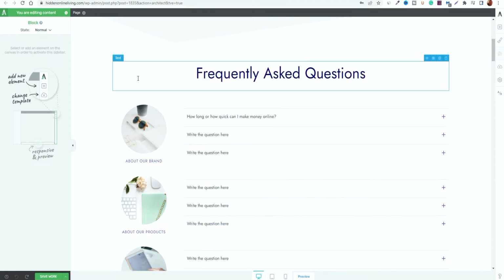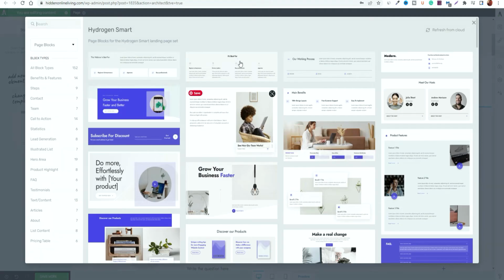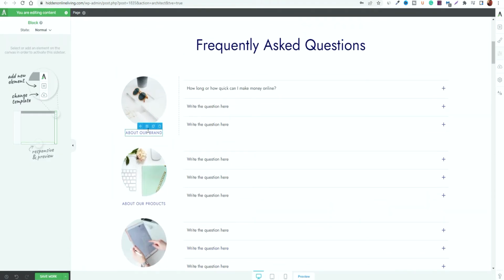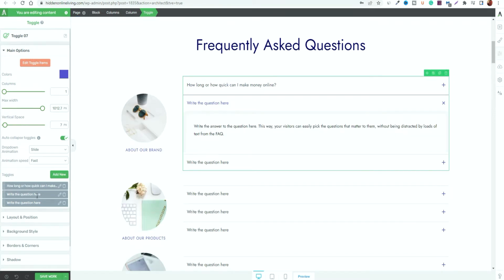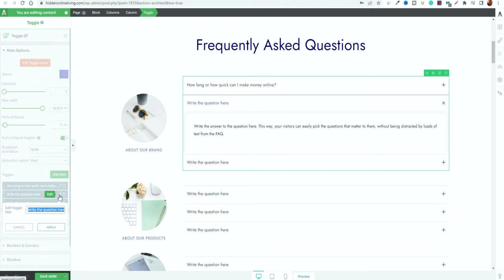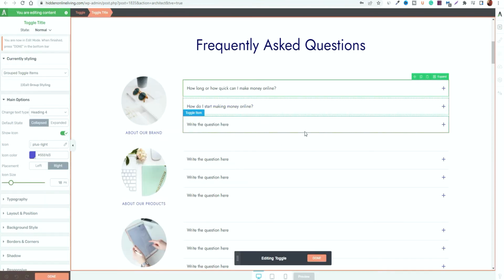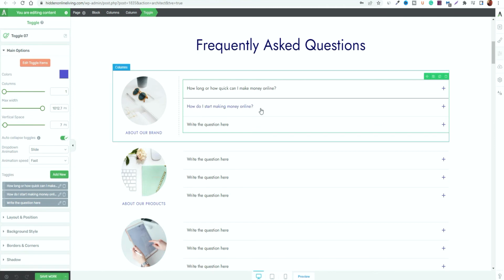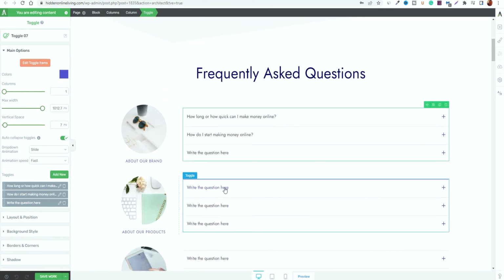Create an FAQ section with Thrive Architect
This video will show you how to create a detailed FAQ, questions and answers section with Thrive Architect.

Timestamp Sections

00:00 Overview
00:25 Set up Process
03:10 Final Thoughts